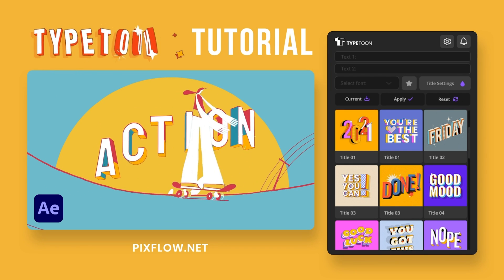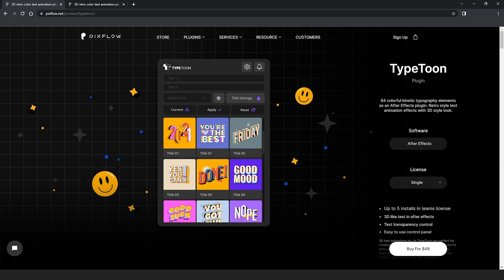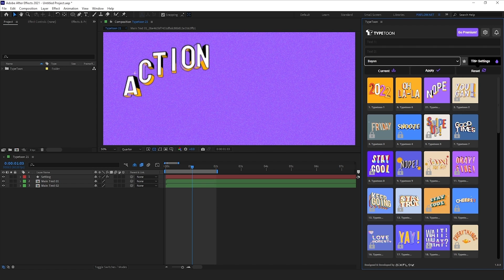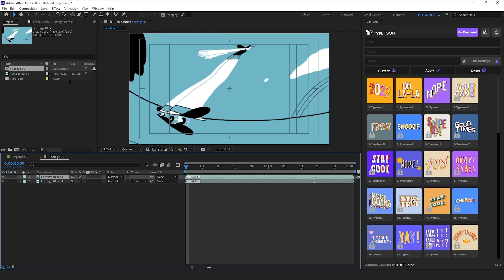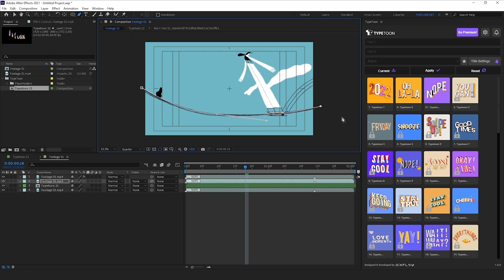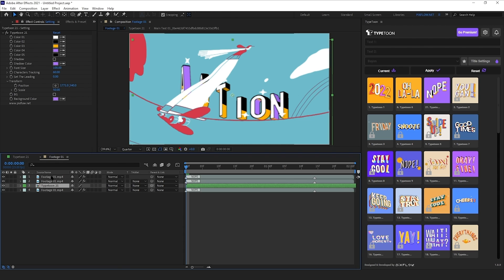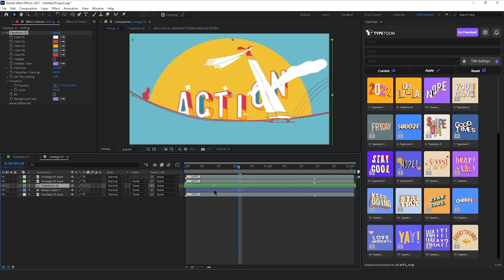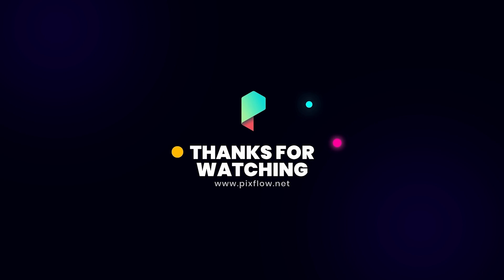Typography text animation tutorial using TypeToon free plugin | With 20% OFF Code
👉🏻 Use Offer Code for 20% OFF: typetoon-yt

82% OFF. One Year. Unlimited Downloads. $99.

Creating stunning 2D and 3D text animation inside adobe after effects and making beautiful typography is the strong suit of Pixflow Typetoon. In today's video, we will show you how you can create fun and colorful 2D text animation using the free templates and effects inside Typetoon after effects plugin.